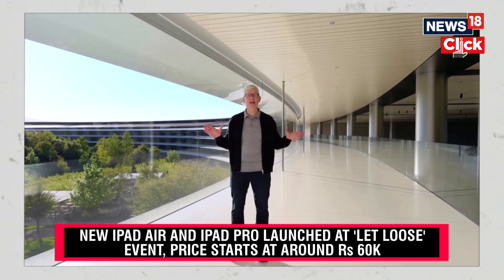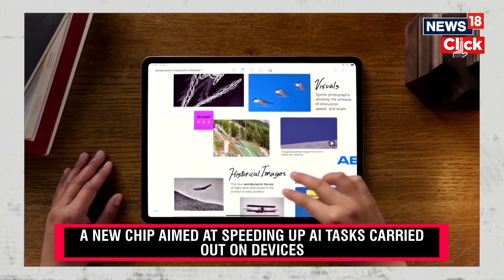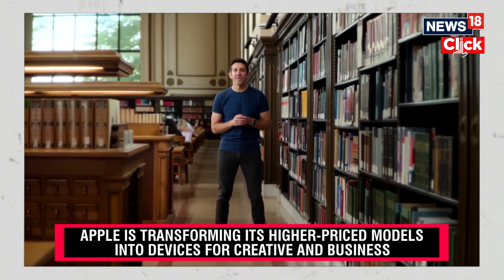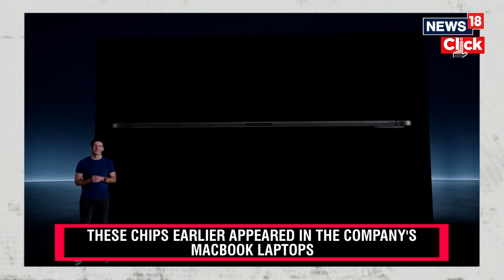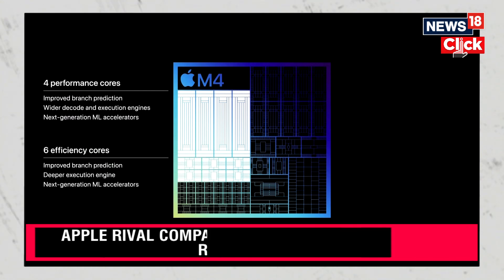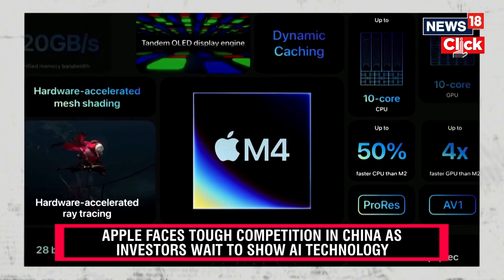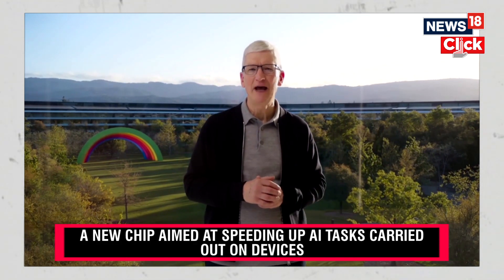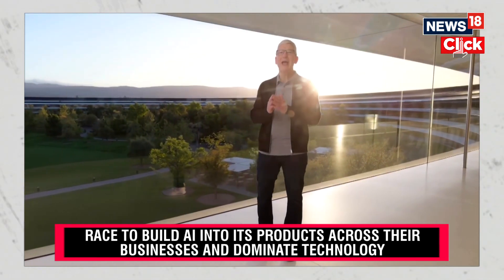Apple Let Loose Event | New IPAD Pro And IPAD Air Announced — Everything You Need To Know | G18V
Apple today unveiled the groundbreaking new iPad Pro in a stunningly thin and light design, taking portability and performance to the next level. Available in silver and space black finishes, the new iPad Pro comes in two sizes: an expansive 13-inch model and a super-portable 11-inch model. Both sizes feature the world’s most advanced display — a new breakthrough Ultra Retina XDR display with state-of-the-art tandem OLED technology — providing a remarkable visual experience.